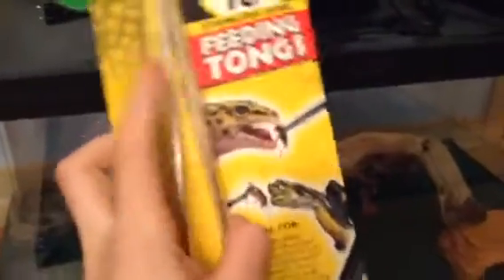Bearded Dragon setup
Bearded Dragon Setup instructions